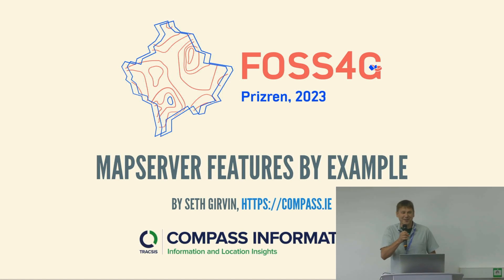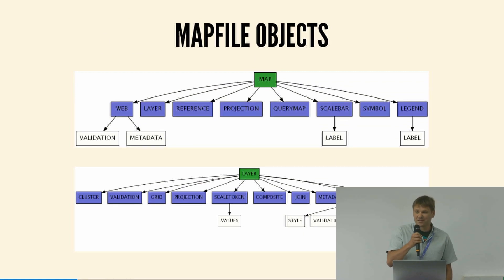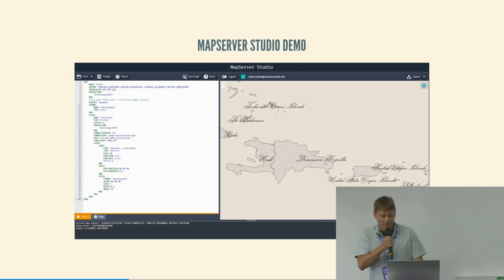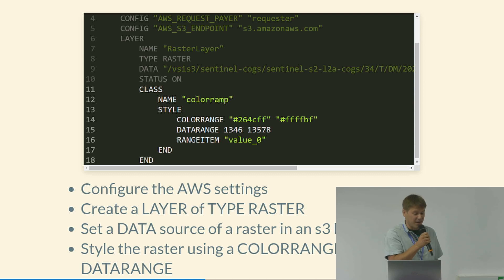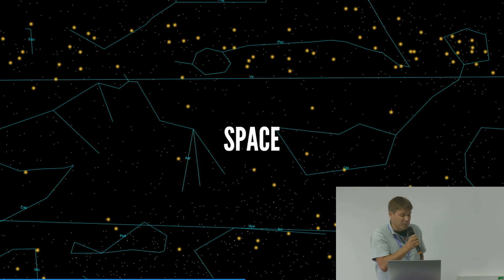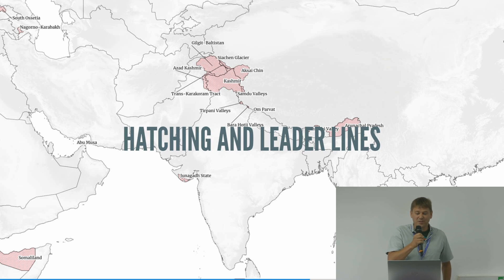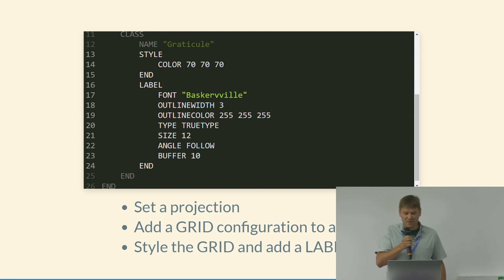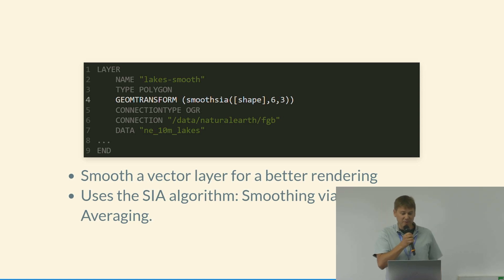2023 | MapServer Features by Example - Seth Girvin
MapServer, a founding OSGeo projects, has been powering mapping systems since the mid 1990s. This talk gives an overview of the many features of MapServer that have been developed over the past 25 years, with a focus on advanced functionality that is not well-known as they deserve.

Features will be shown using sample Mapfiles - the configuration files used by MapServer. Examples will include advanced symbology, special layer types such as graticules, charts, and contours, displaying data from S3 buckets, and more!